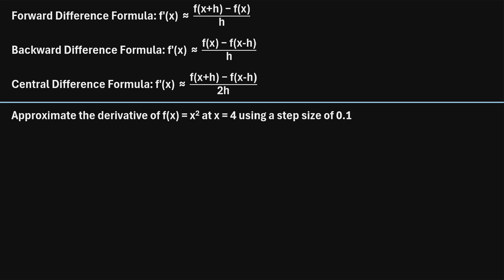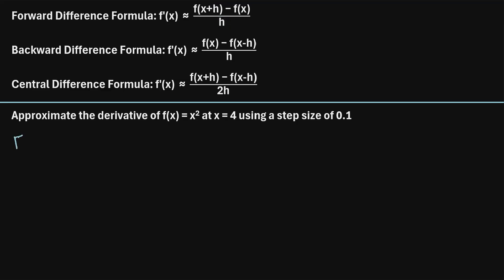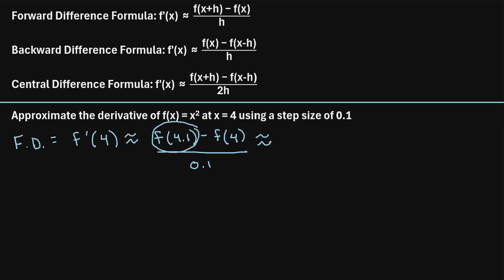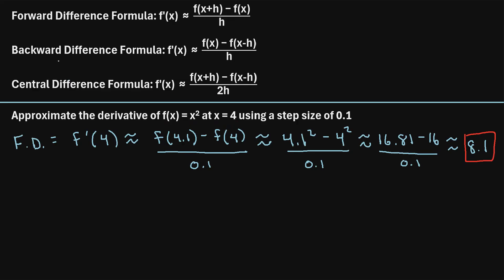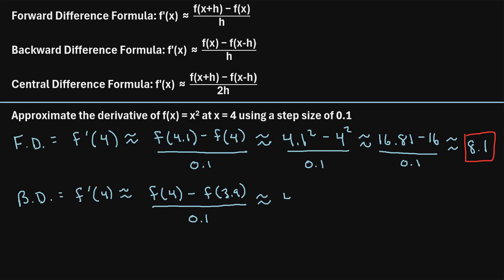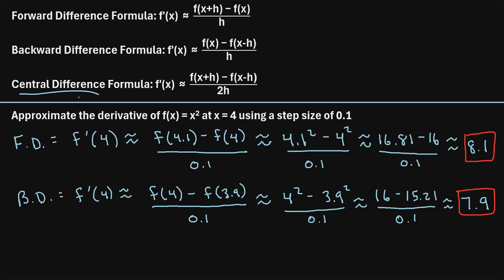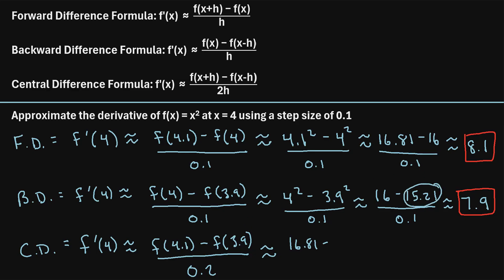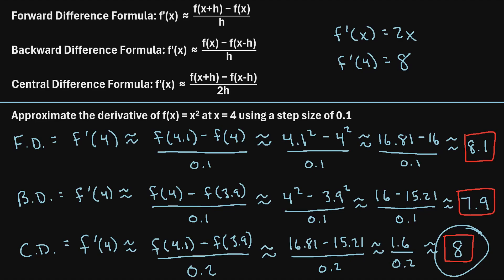Numerical Differentiation: Forward, Backward and Central Difference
In this video I explain how to use the forward difference, backward difference and central difference formulas to numerically approximate the derivative of a function at a specific x-value.